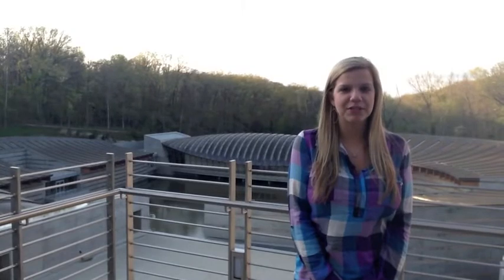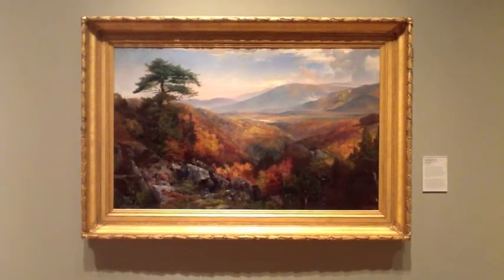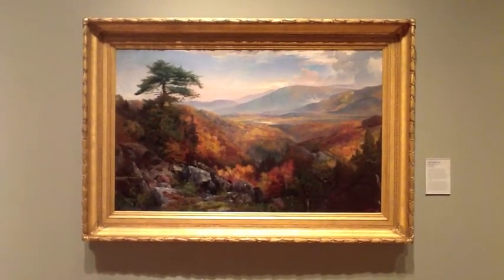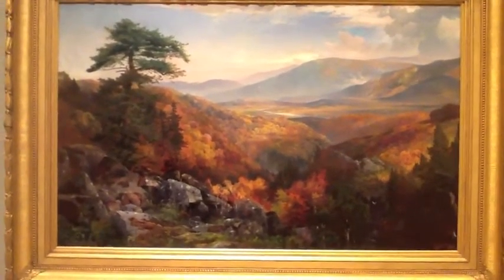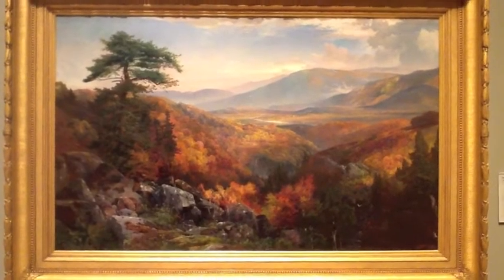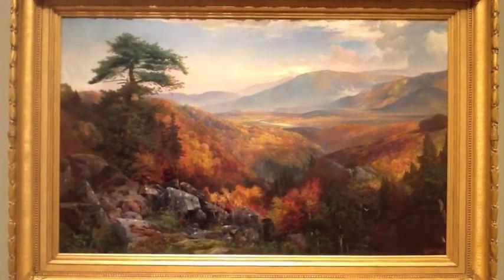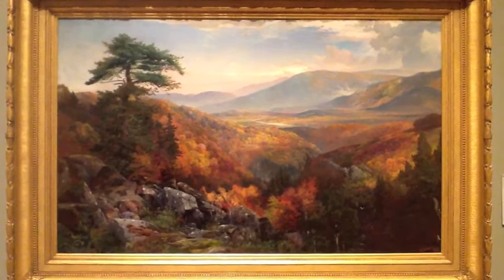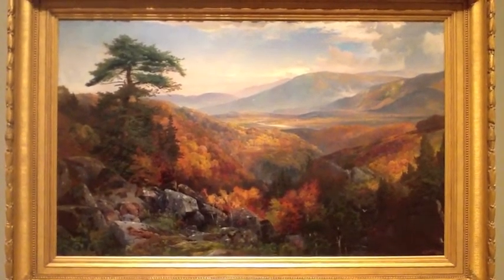Art You Can See in a Day. Valley of Catawissa in Autumn